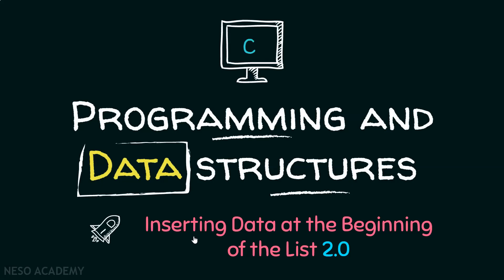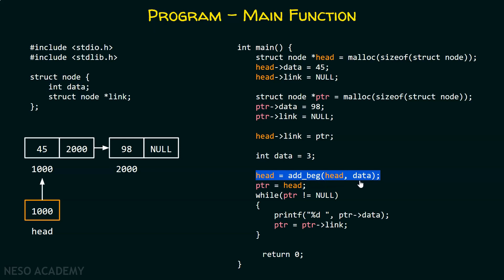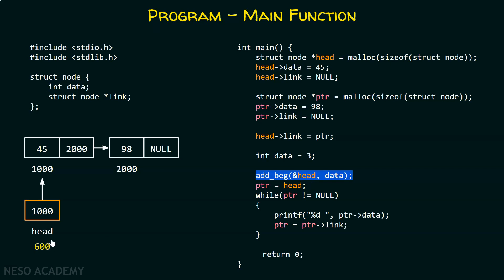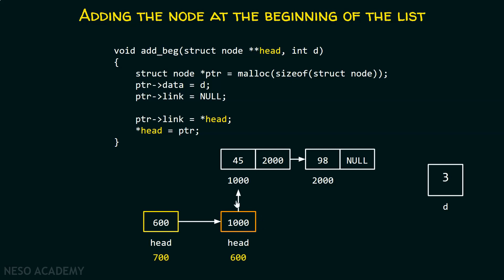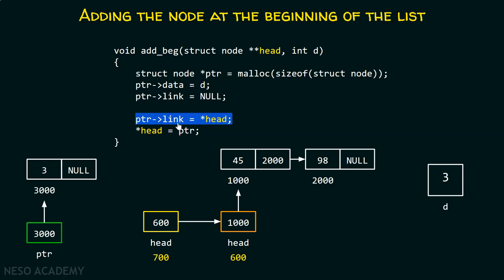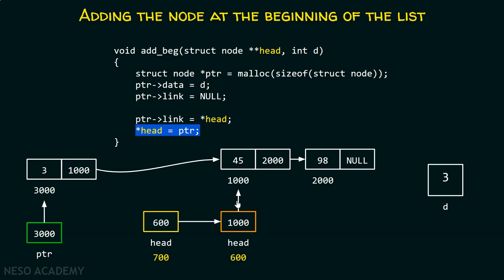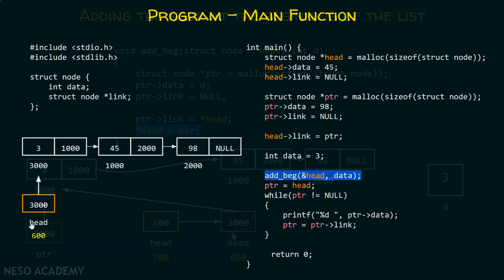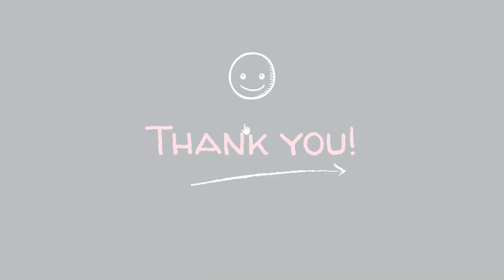Inserting the Data at the Beginning of Single Linked List (2nd Method)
Data Structures: Inserting the Data at the Beginning of Single Linked List (2nd Method)
Topics discussed:
1) C Program for inserting the data at the beginning of a single linked list.